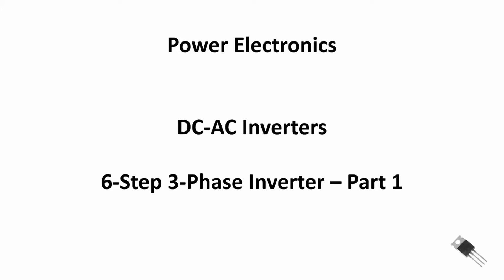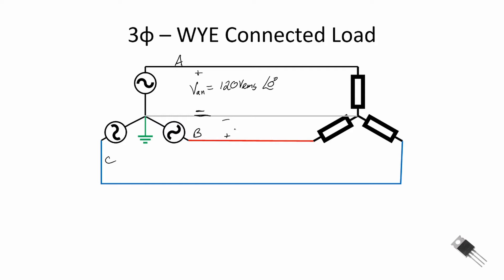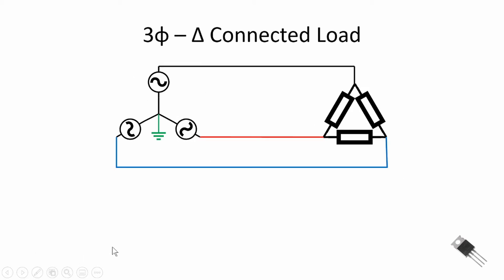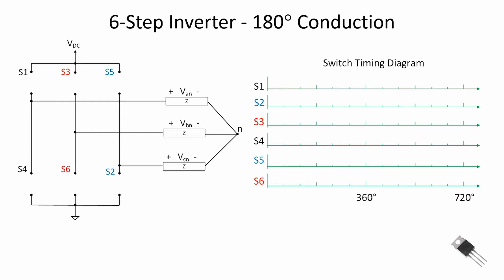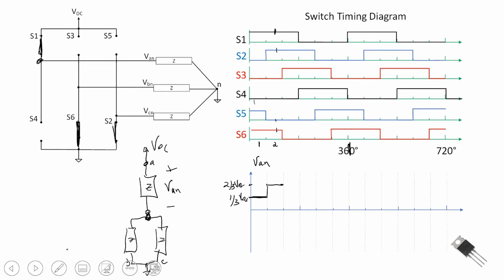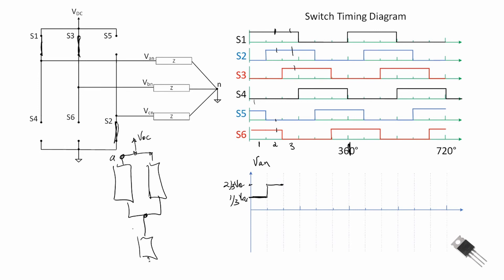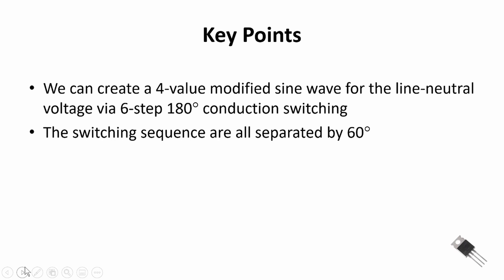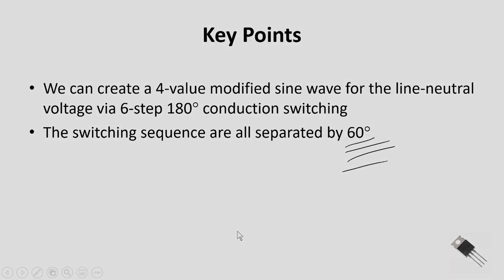Power Electronics - Six Step 180-Degree Inverter - Part 1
We show how to obtain the line-neutral voltages for a 6-step 180-degree 3-phase inverter.  In the 2nd part we will show how to obtain the RMS voltage and THD for the 6-step inverter waveform.